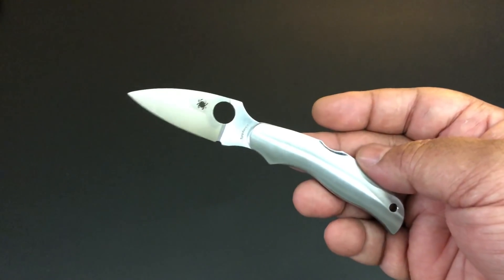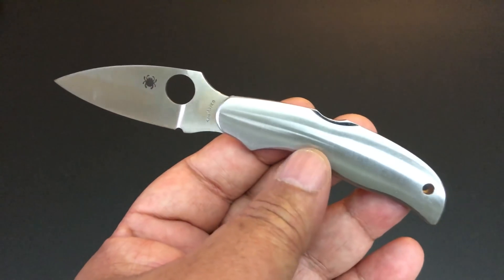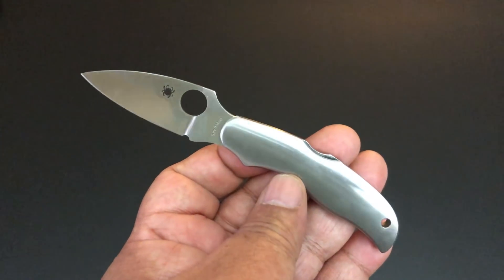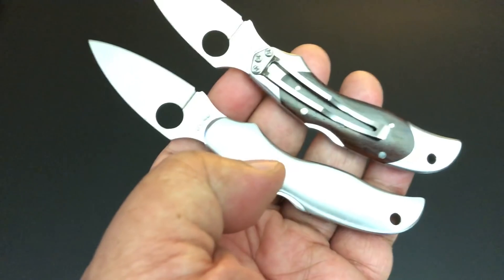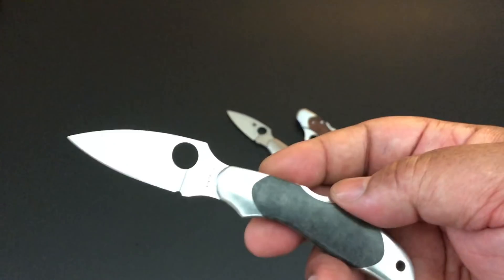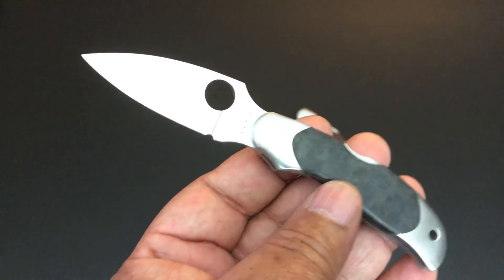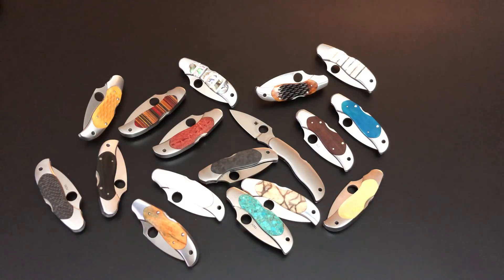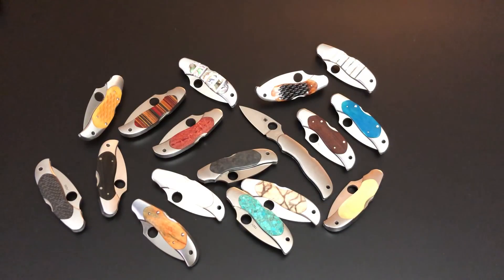Spyderco Kopa Stainless Steel! Sprint Run! Complete Kopa Collection!